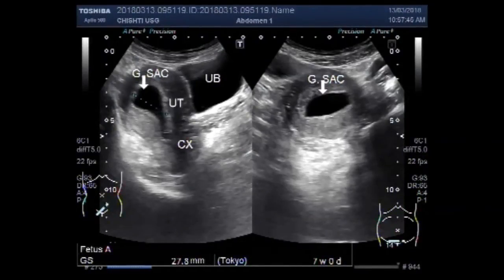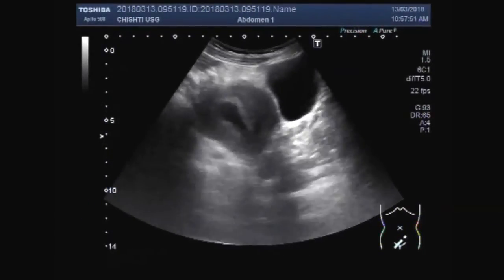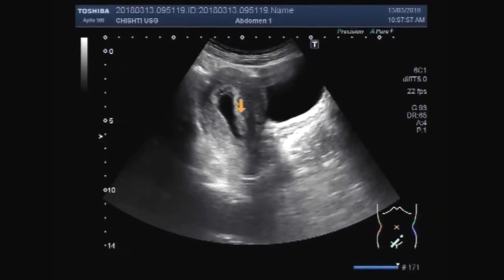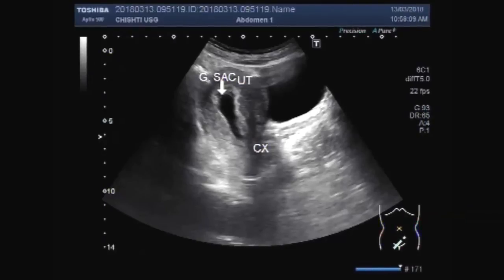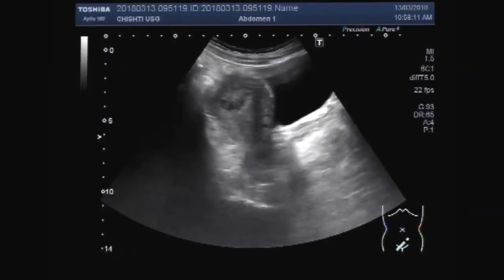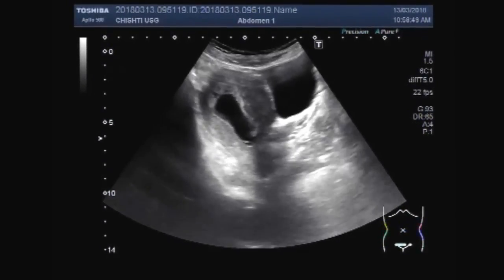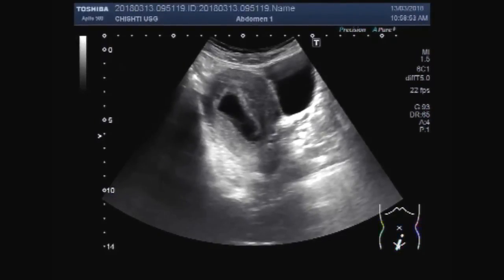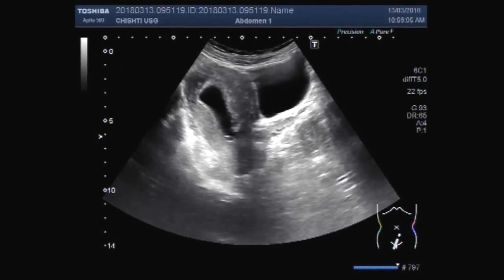Ultrasound Video showing blighted ovum.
This video shows a blighted ovum i.e. gestational sac in uterine cavity without any fetal pole in it